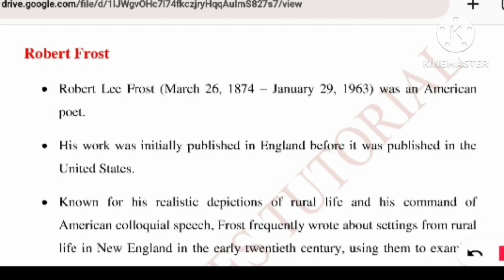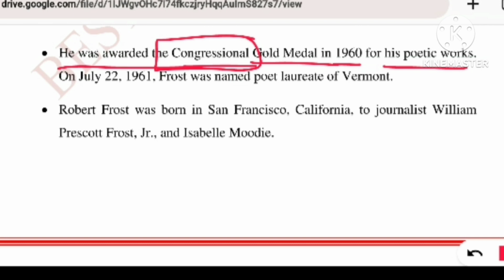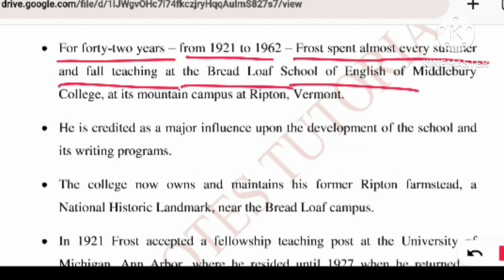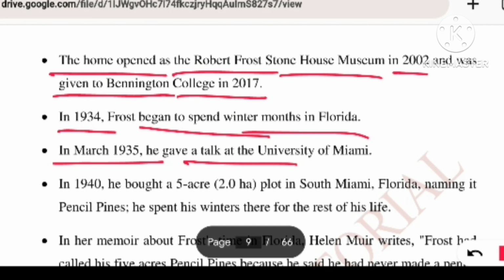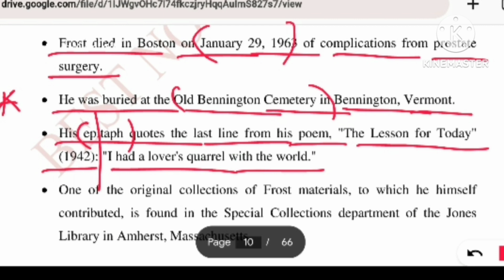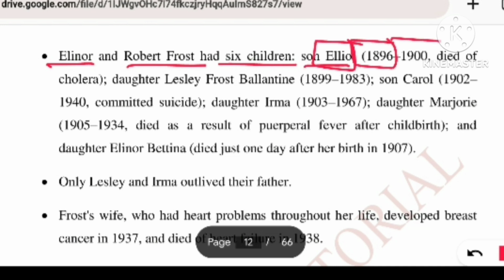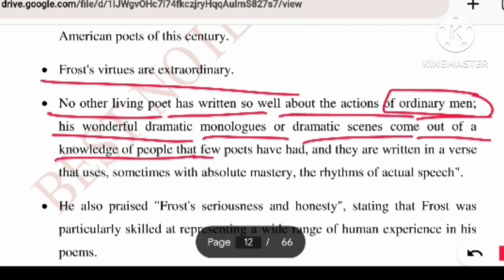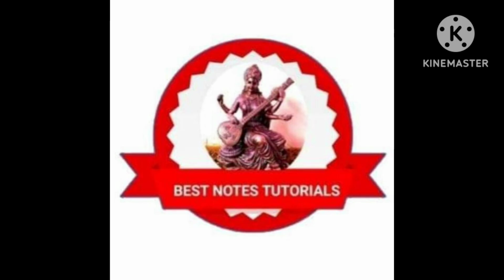ROBERT LEE FROST || BIOGRAPHY || WORKS FOR ALL EXAMS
🚀 Embark on an exhilarating literary journey with our latest video, "Unleashing Poetry Power: Robert Browning's Epic Revolution!" 🖋️ Brace yourself for an electrifying exploration into the life and genius of Robert Browning, as we unravel the secrets behind his timeless verses that continue to set the world on fire. 🌟 From the untold stories that fueled his poetic prowess to practical poetry hacks that can elevate your own writing, this video isn't just an insight into Browning's world – it's a poetic revolution waiting to explode! 🚁🎤 Whether you're a seasoned wordsmith or just starting your poetic adventure, join us for an adrenaline-packed ride into the heart of literature and culture. 🌈✨

ashish chanchlani
punjabi songs
dynamo gaming
carryminati
pewdiepie
bb ki vines
t series
pubg
tom and jerry
emiway bantai
study iq
5 minute crafts
amit bhadana
stand up comedy
mumbiker nikhil
bts
free fire
baby shark